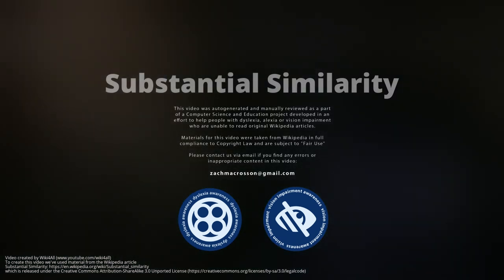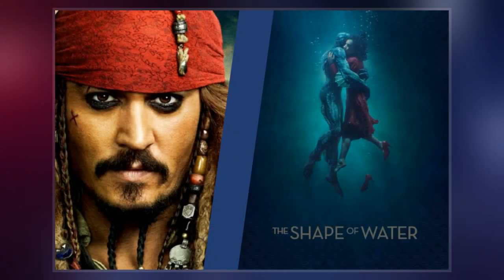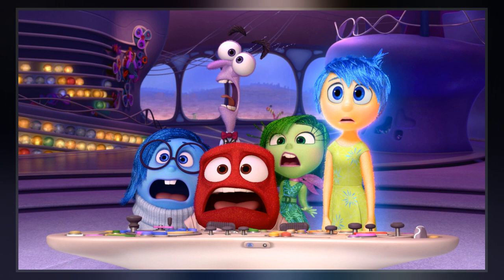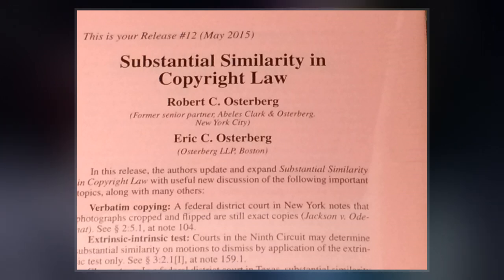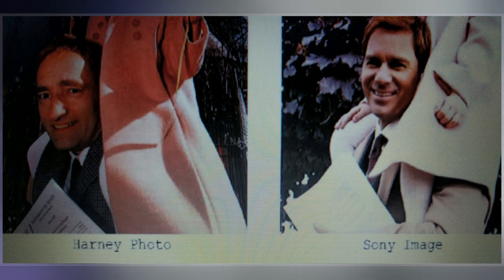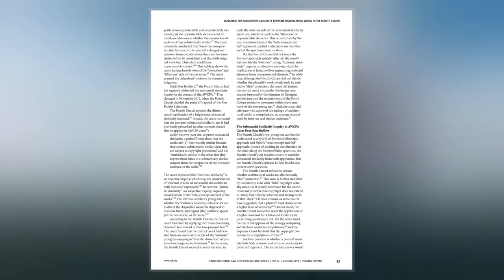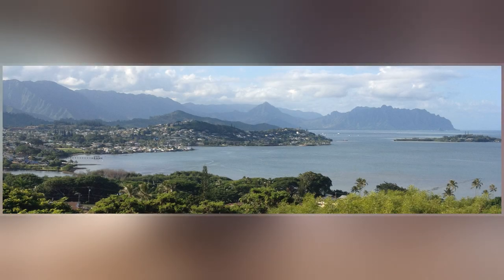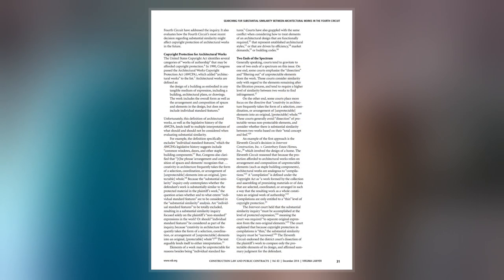Substantial Similarity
Substantial similarity, in US copyright law, is the standard used to determine whether a defendant has infringed the reproduction right of a copyright. The standard arises out of the recognition that the exclusive right to make copies of a work would be meaningless if copyright infringement were limited to making only exact and complete reproductions of a work. Many courts also use "substantial similarity" in place of "probative" or "striking similarity" to describe the level of similarity necessary to prove that copying has occurred. A number of tests have been devised by courts to determine substantial similarity. They may rely on expert or lay observation or both and may subjectively judge the feel of a work or critically analyze its elements.